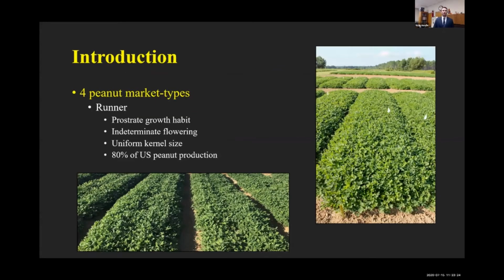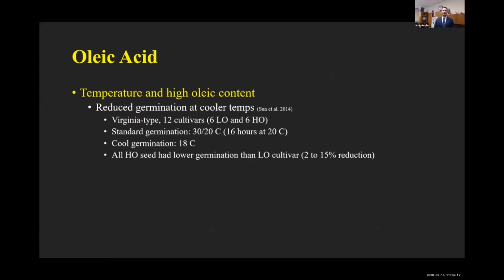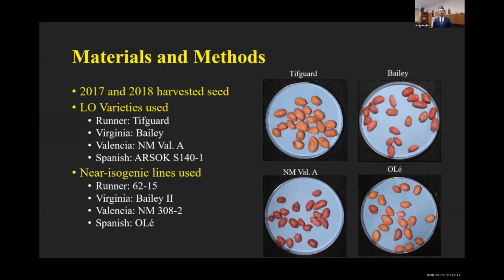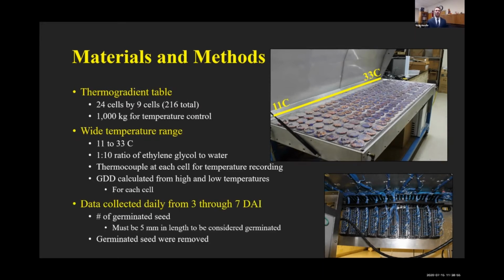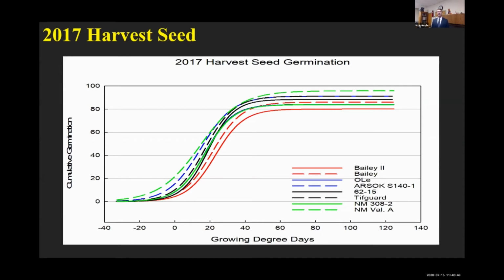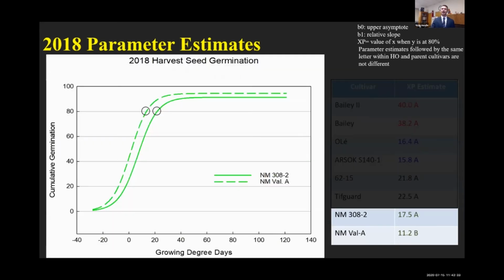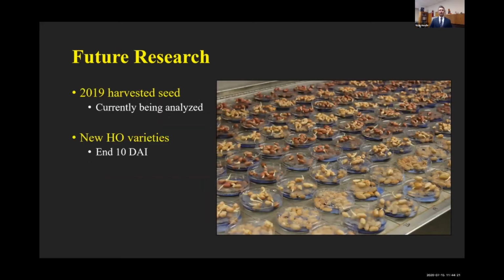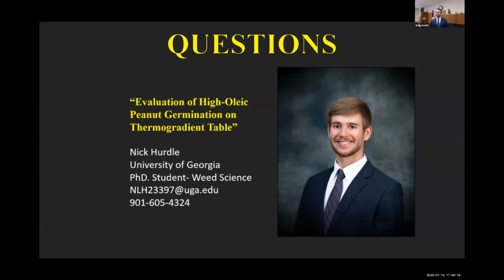Evaluation of High-Oleic Peanut Germination on Thermogradient Table (Hurdle)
Evaluation of High-Oleic Peanut Germination on Thermogradient Table
Nick Hurdle, The University of Georgia
2020 APRES Joe Sugg Graduate Student Competition - Oral Presentation

As varieties are being developed with a higher tolerance to TSWV, growers are able to plant
peanut earlier in the year, such as mid-April. Proper seed germination and stand establishment is critical to allow growers a maximum yield. A study was performed in 2019 evaluating the 4 market-type peanut seed germination rate from multiple states on a thermogradient table across multiple temperatures. Varieties included Bailey with high and low oleic content, high oleic Tif 62-15, low oleic Tifguard, low oleic Valencia A, high oleic Valencia #5, a low oleic Spanish variety, and high oleic Olé. Each variety was grown in Oklahoma, New Mexico, Georgia, and North Carolina. Temperatures per individual cell on a thermogradient table ranged from 11C to 32C. Germination counts were collected from 72 hours to 168 hours after study initialization with seeds considered germinated if radicle length was greater than5mm. Germination counts will be modeled using SigmaPlot 14 in order to determine optimal germination temperature for each peanut variety.

Research Authors:
N.L. HURDLE*, T.L GREY, Department of Crop and Soil Science, The University of Georgia,
Tifton, GA. 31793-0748; and K. D. CHAMBERLIN, USDA-ARS, Stillwater, OK 74075-
2714.